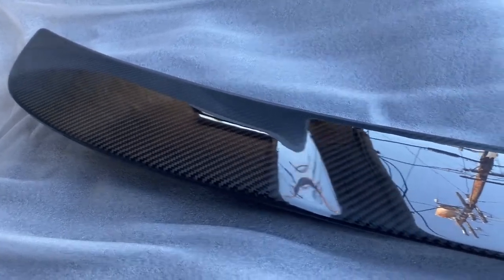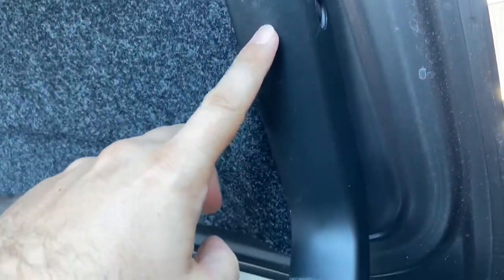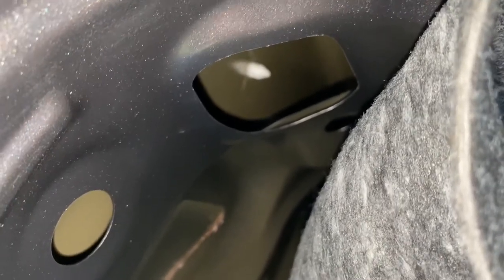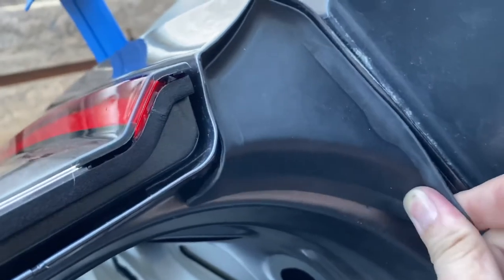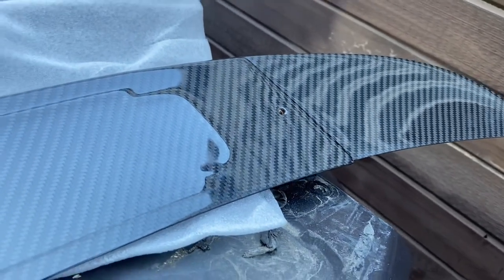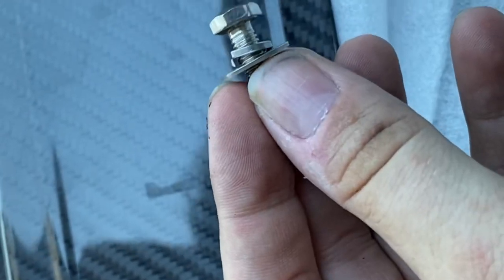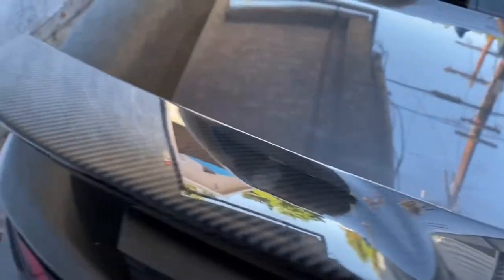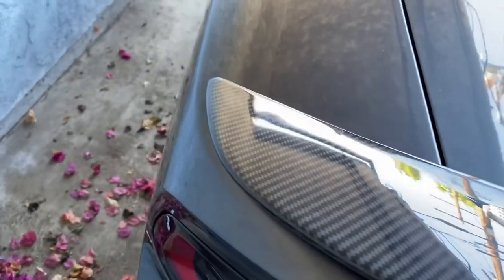Installing a Trufiber Carbon Fiber Spoiler on a 2019 Dodge Charger Scat Pack